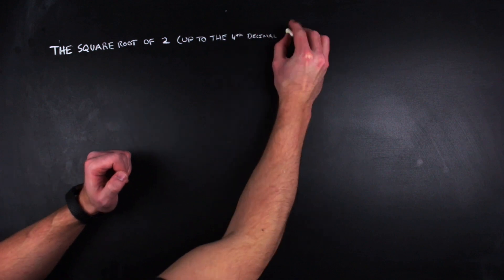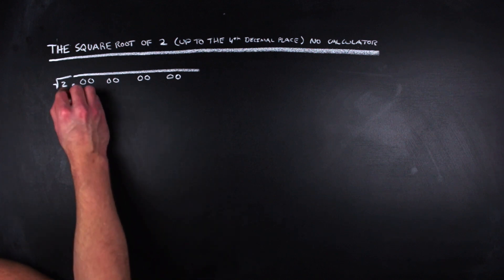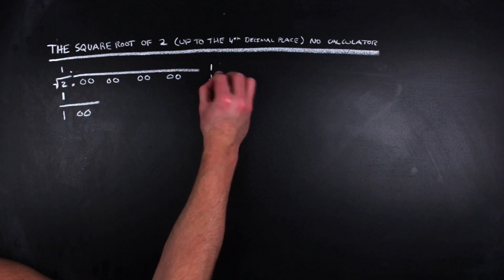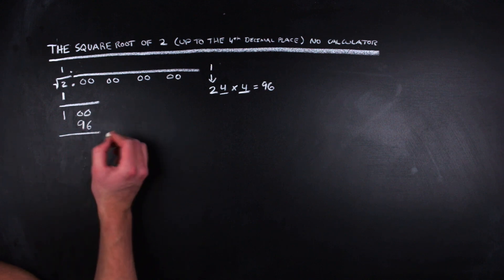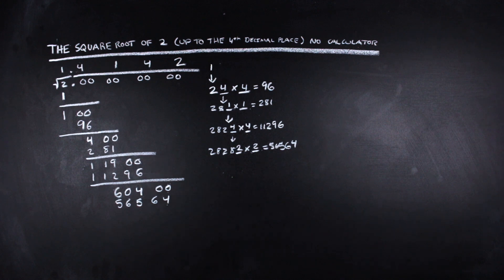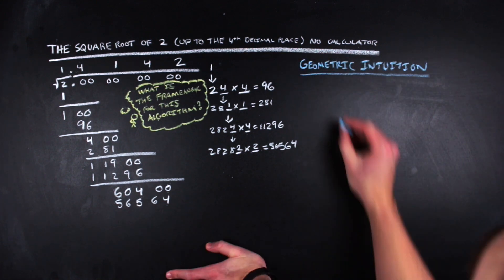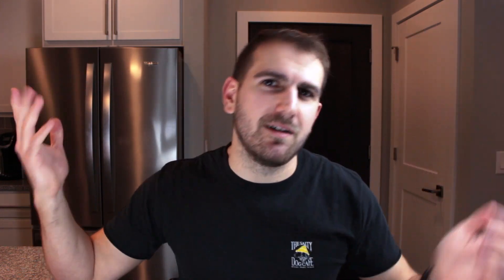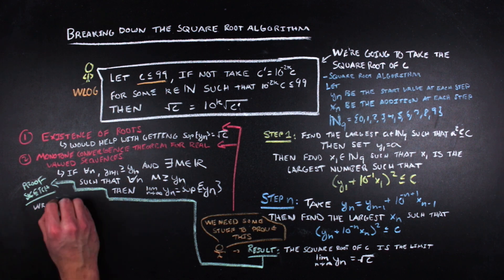WHAT IS THE SQUARE ROOT ALGORITHM? How does the square root algorithm work and why | Nathan Dalaklis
I go ahead and answer the question of 'what is the square root algorithm'. Before we look at this one of many algorithms from real analysis. I'll go through a sample computation and run through the square root algorithm steps without a calculator. After looking at the square root process and giving a nod to an intuitive geometric idea behind taking the square root, I will present a more rigorous version of the algorithm and with the help of the proof of the existence of square roots and the Monotone Convergence Theorem for Real Valued Sequences, provide a sketch of the proof for the algorithms limiting ability to provide the value of the square root of an arbitrary real number.

Skip to Geometric intiution: 5:20
Skip to Algorithm Breakdown: 6:51